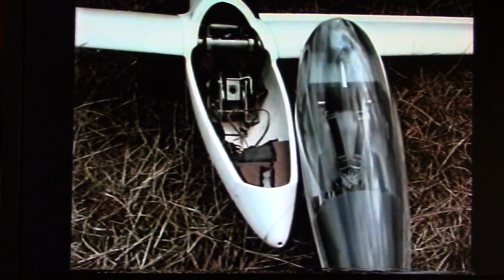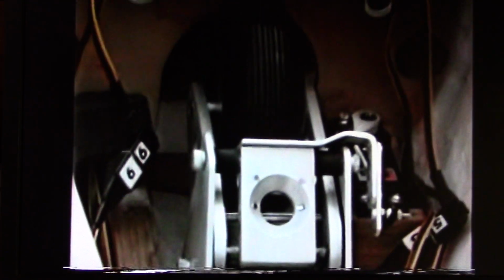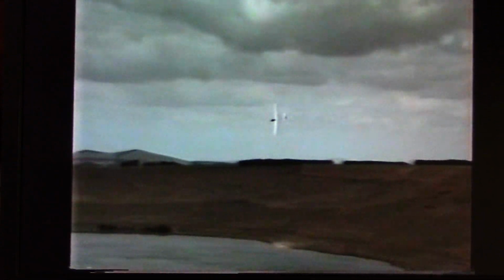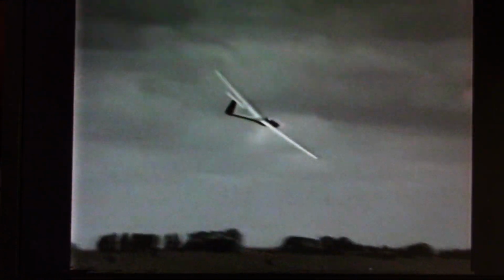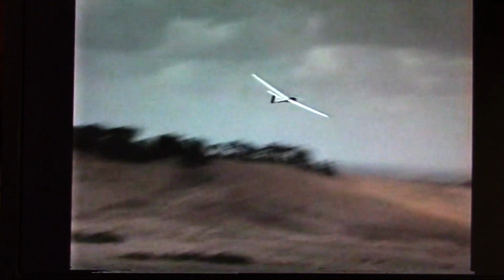Kestral glider flying at VARMS Camperdown Jan 1992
Kestral-17 a quarter scale model built by Bill Denheld 1990 following Ralph Learmont's Southern Sale-planes - Kestral fuselage.  The interior was modeled after the full size cockpit details as per the Kestral-17 held at the Benalla Aero Club. Model wingspan of 4.25 M, operation using ten channel FM radio operating micro - tail and wing mounted servos. Retractable undercarriage and landing flaps, wing spoilers, tow release from nose. All fiberglass construction. Weight of plane 7 kg